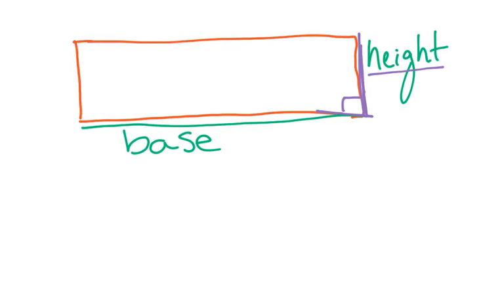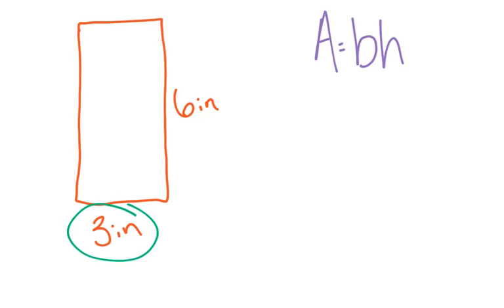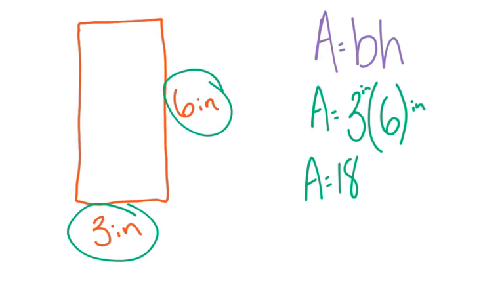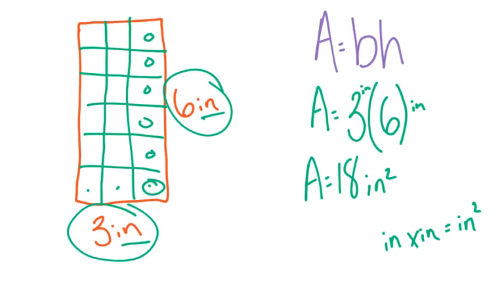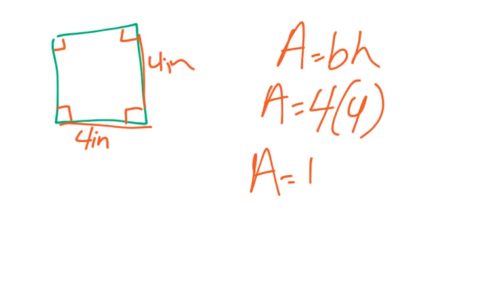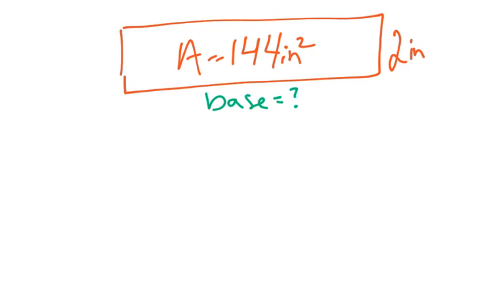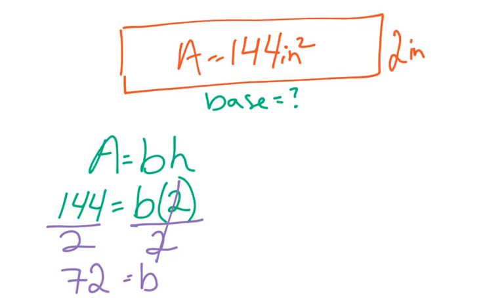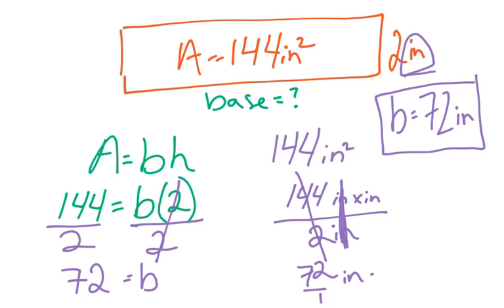Area of Squares and Rectangles